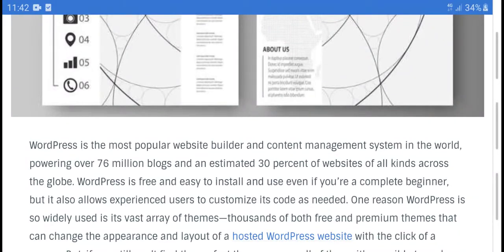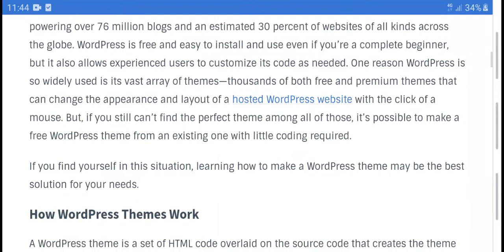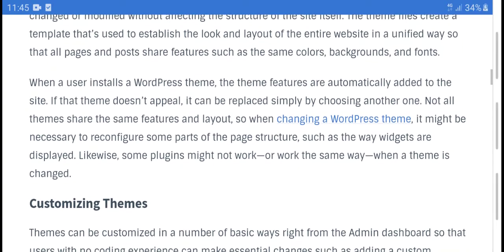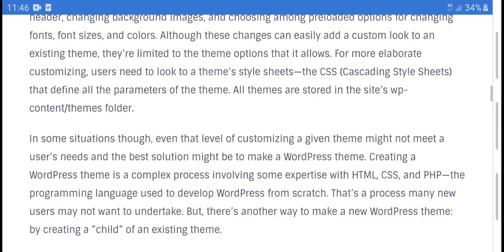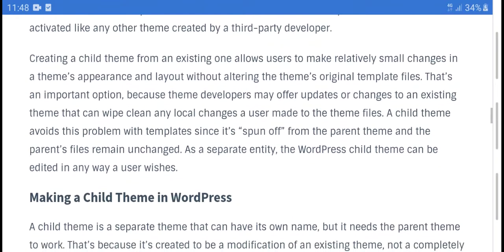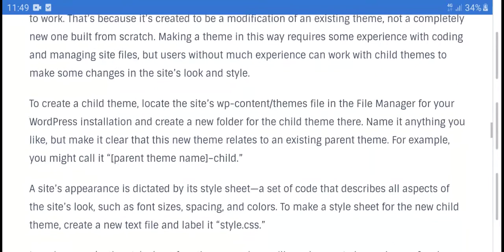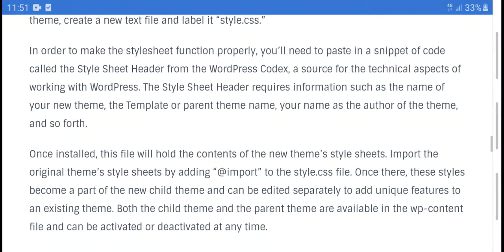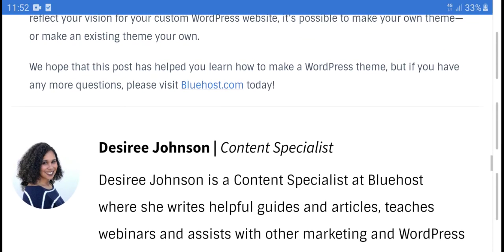make a wordpress new themes ||Rashid channa tv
Promote your website for me video

How to Make a Custom WordPress Theme